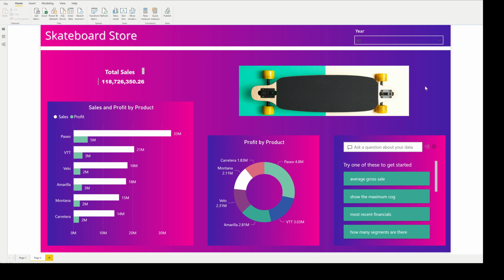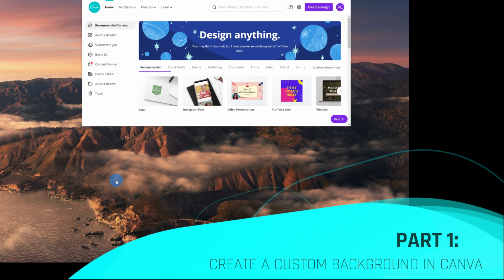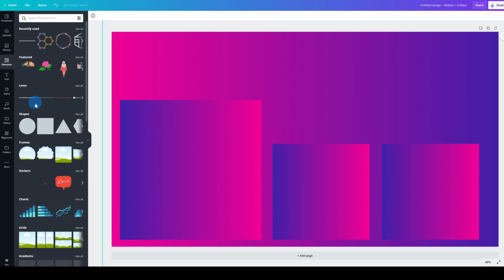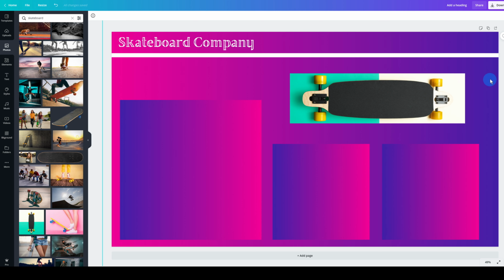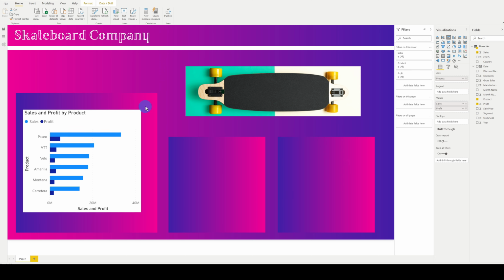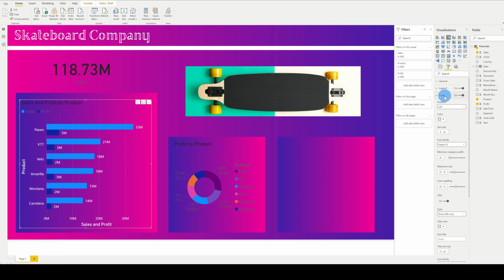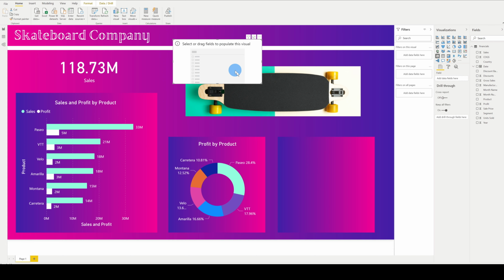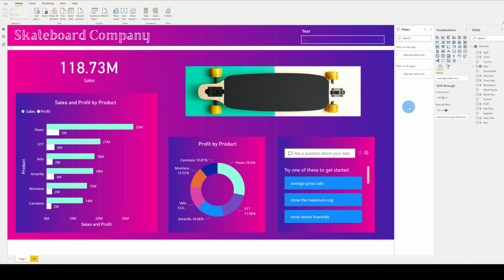Power BI Beginner Tutorial in 2022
This is a Beginners Tutorial for Power BI. Learn how to use POWER BI and build a simple Dashboard in 20 Mins.
In this video, we build an Interactive Dashboard with Slicers and QnA Visuals to create a Stunning Dashboard.

TIME STAMPS:

0:00 - Intro
1:49 - How to download Power BI
3:20 - How to create a custom Background
9:02 - Create a Table
9:28 - Create the Dashboard